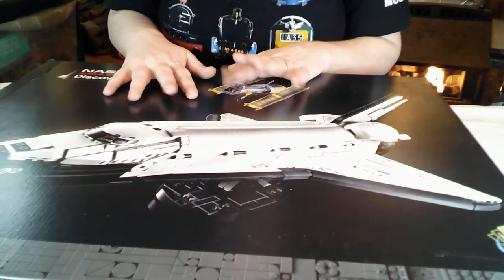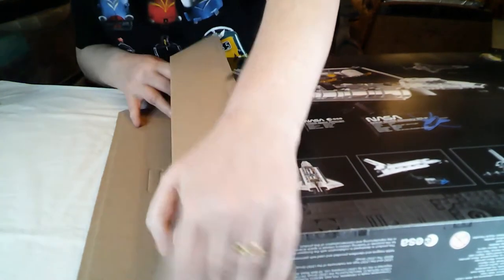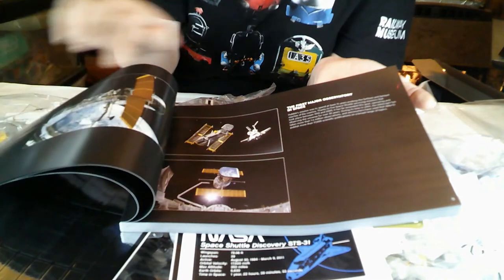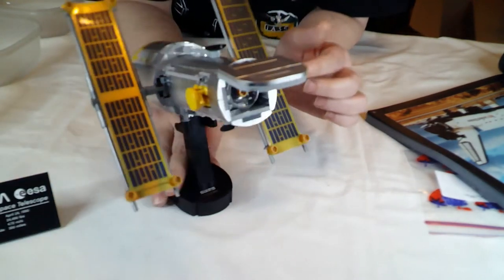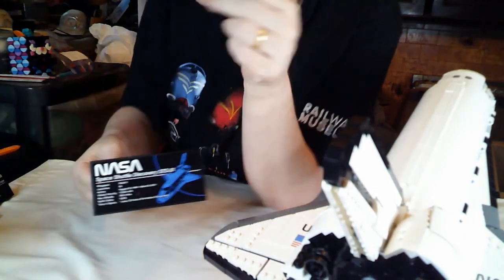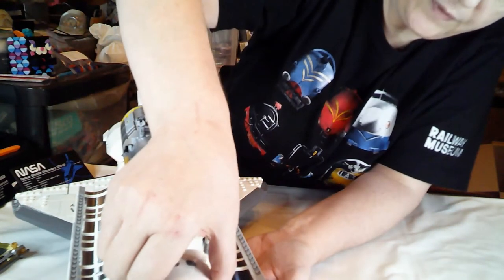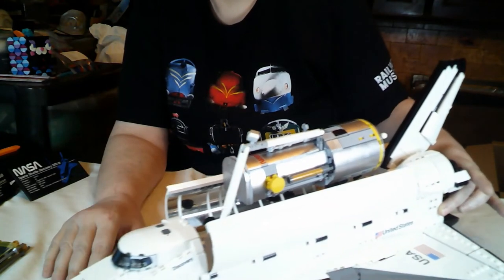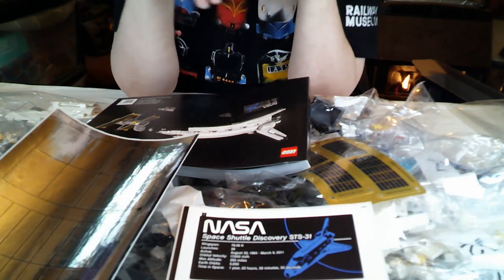Lego Creator Expert: NASA Space Shuttle Discovery 10283 | Unboxing & Review | A challenge, an oopsy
Really enjoyed this build and despite a couple of glaring errors (immortalised at the end of the video) it only took a total of 6 Hours,  Incredibly surprised how quick a build this little gem actually was.

Clicking the Like (or the dislike) button also helps the channel.

There was a release schedule but now we have returned to working from the office I really don't have as much downtime to build and record as I thought I would have.  Strange how working out of the home means I need longer turn around between finishing shift and wanting to do anything other than vegetate in front of a screen watching some of my favourite creators instead of creating myself.  Until I get settled in to a routine and get a work/life balance sorted I'm afraid releases will be patchy at best but there will be at least 4 or 5 uploads a month - more if I get around to attacking my magazine backlog!